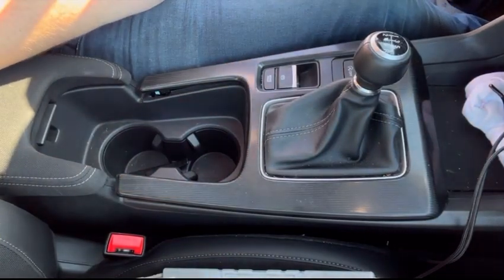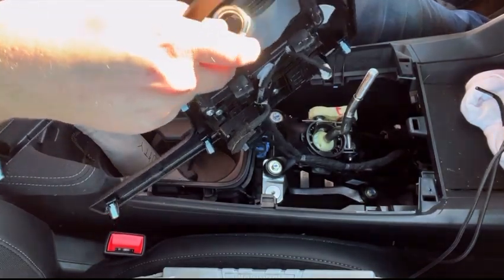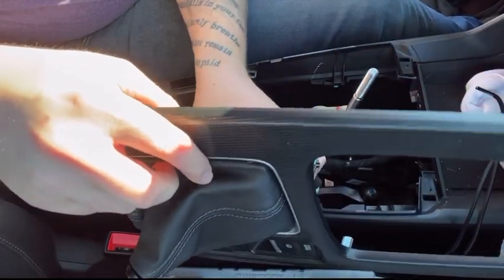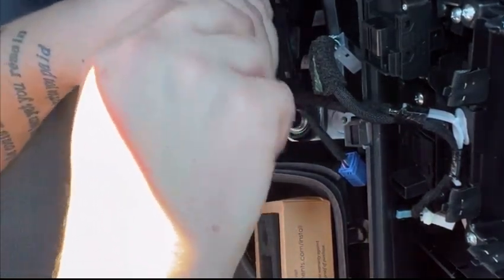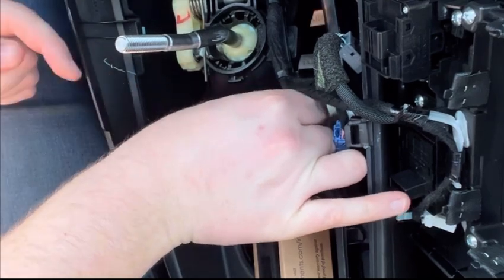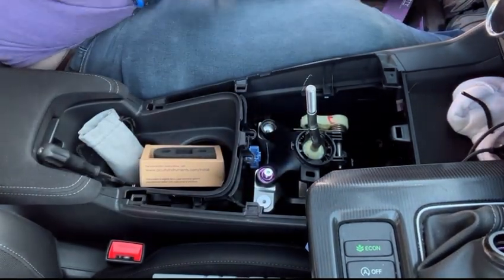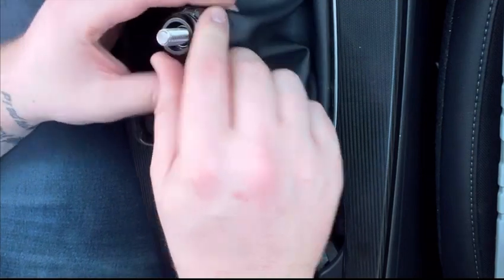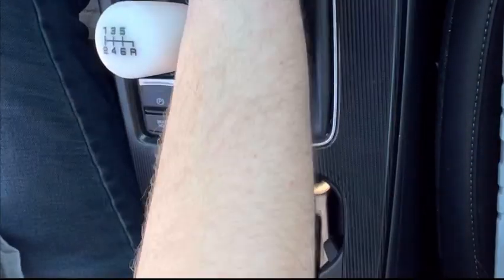Acuity ESCO-Insulated Shift Knob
Changing the shift knob and Shifter Base Bushing in a 2022 Honda Civic Hatchback sport manual! The shifter knob is a insulated knob so being in the north it’ll keep the temp of the knob down and the shifter base bushing will stiffen up the movement in the shifter system itself!

If you are interested in these items you can find them here

Thank you for taking the time to watch this video!
Let me know where you’re watching from and what you want to see more of!

Here is my Linktree link

Feel free to follow those as well! Thank you!!